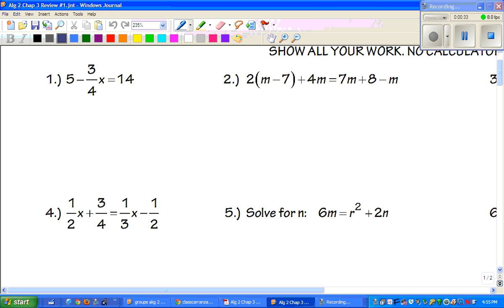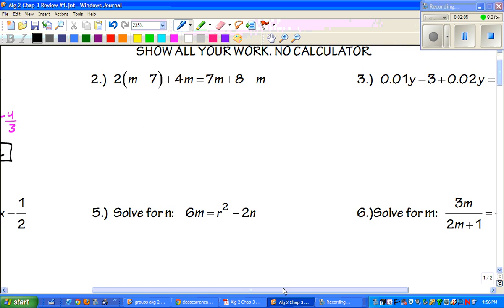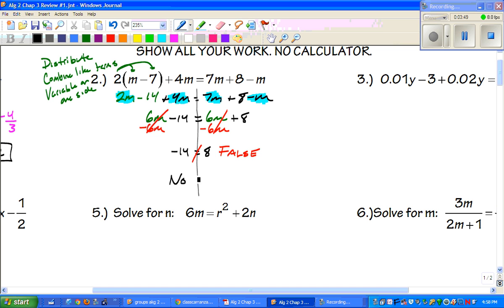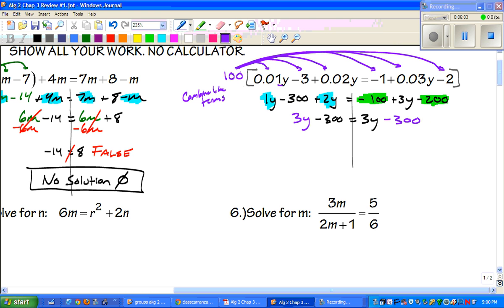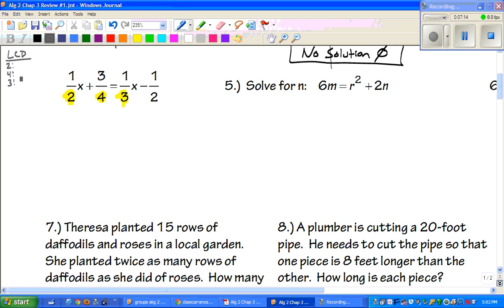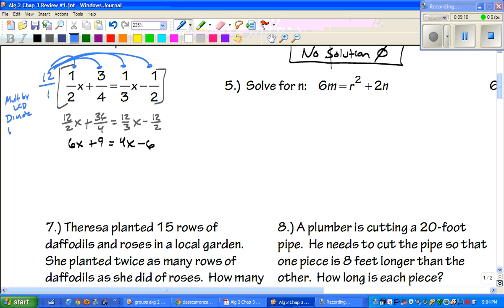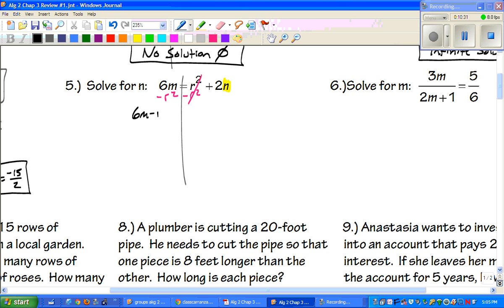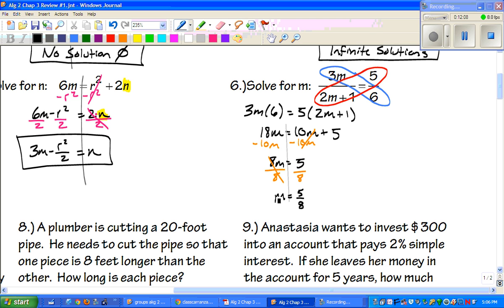AT Alg 2 Chap 3 Review #1 part 1.wmv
ATHS Algebra 2 - Chapter 3 Review #1 part 1 (problems 1-9) - Ms. Carranza & Mr. Grice's Algebra 2 Class